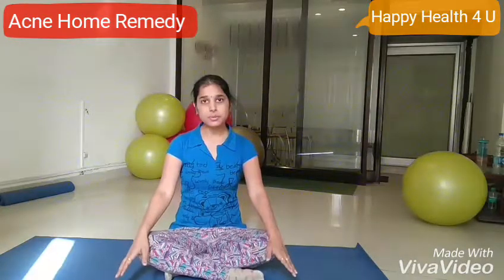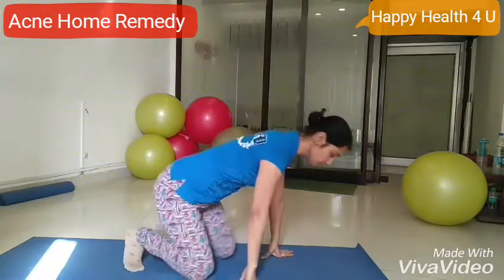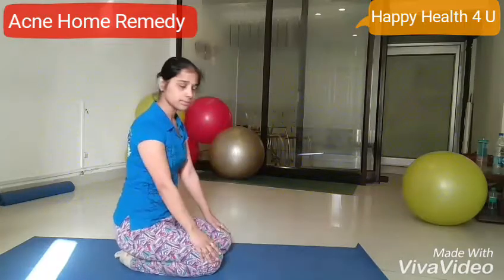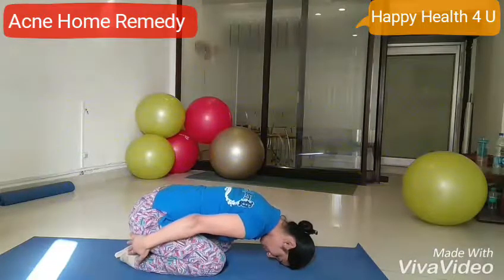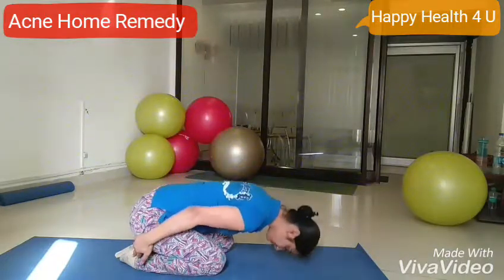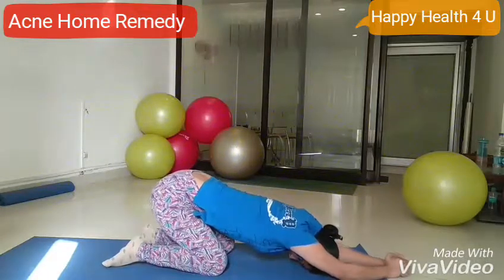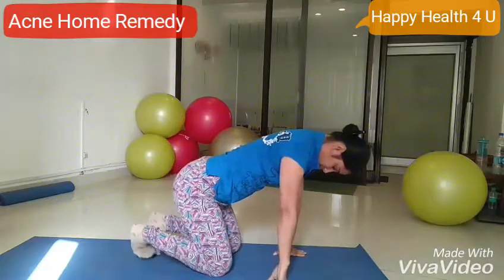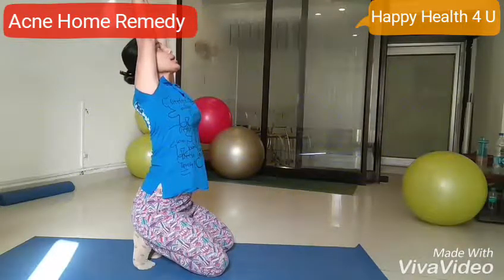Acne remedy / Cure pimples /Home remedies /Yogasanas